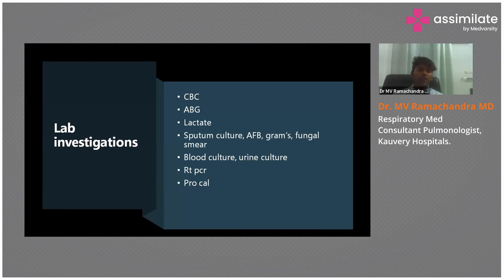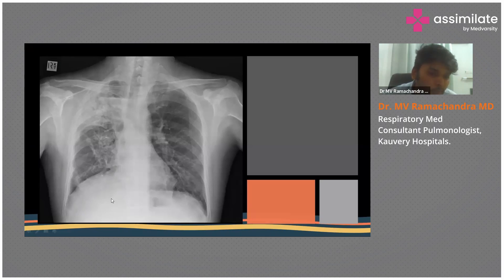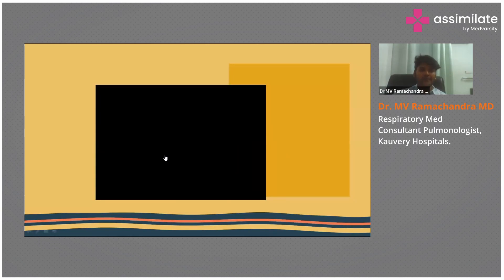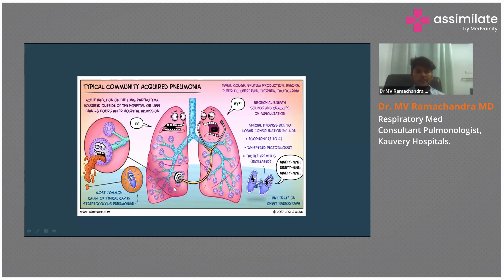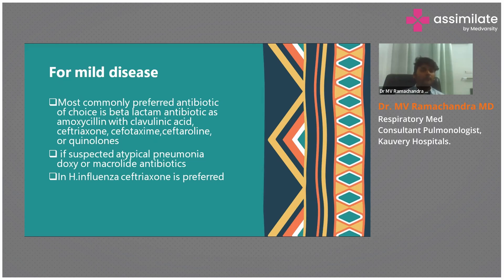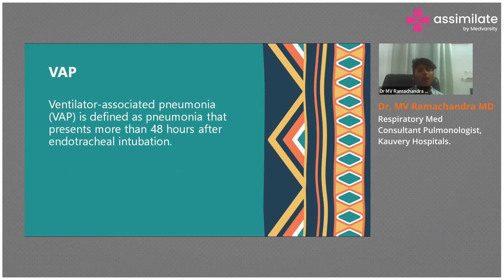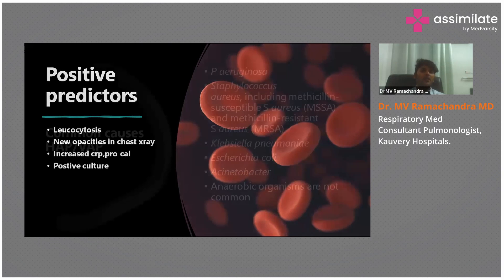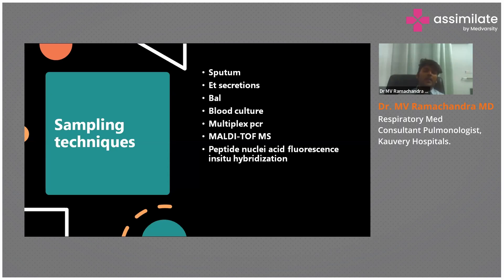Pneumonia - Lab Investigations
When investigating pneumonia, laboratory tests can help identify an infection's presence, determine the pathogen responsible for the infection, and guide treatment decisions.

One of the most common laboratory tests for pneumonia is a chest x-ray, which can reveal lung inflammation and consolidation areas. Blood tests can also be used to measure markers of inflammation and infection, such as white blood cell count and C-reactive protein levels.

Dr. MV Ramachandra MD, Respiratory Medicine, Consultant Pulmonologist, Kauvery Hospitals talks about the signs and symptoms of Pneumonia.